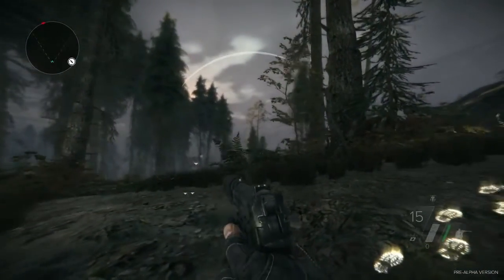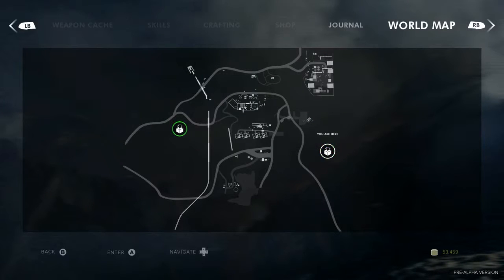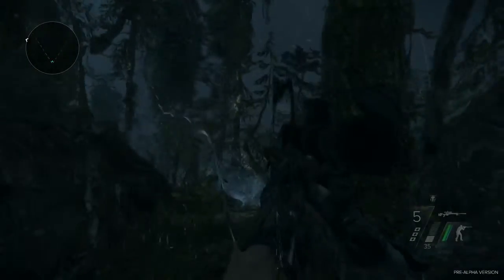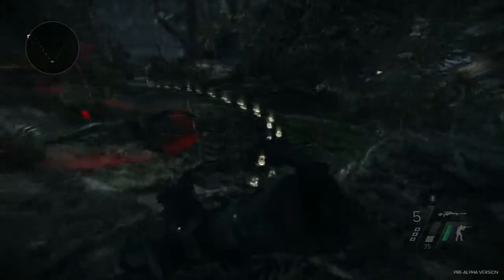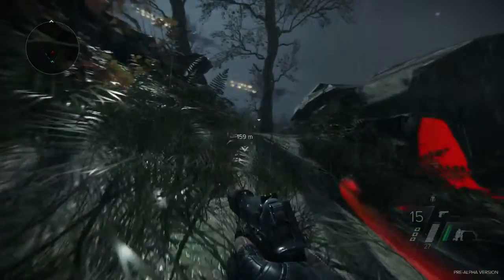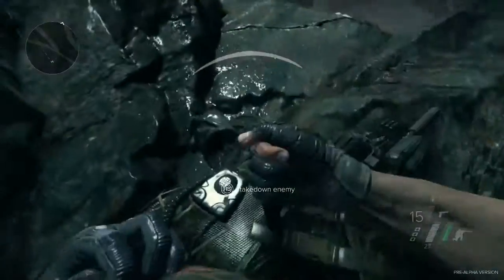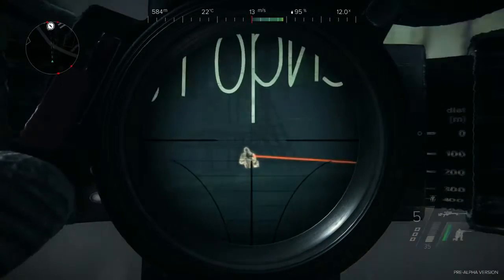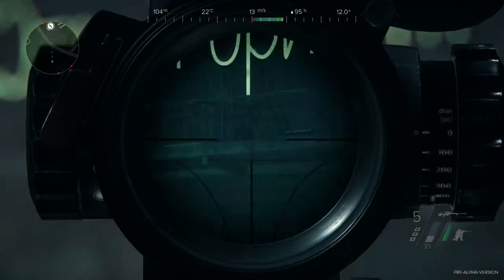Sniper: Ghost Warrior 3 - Gameplay Demo Video